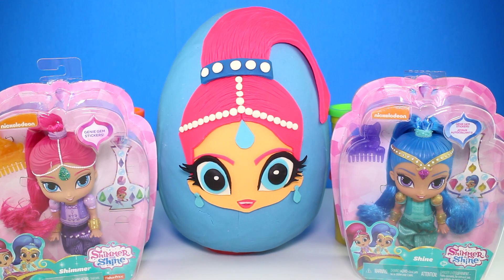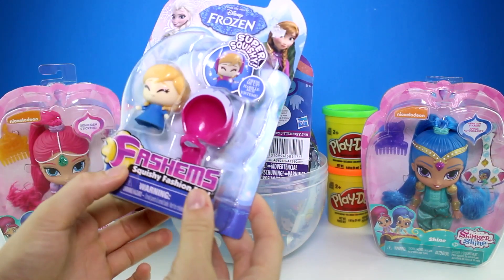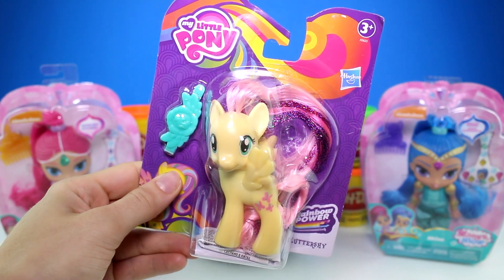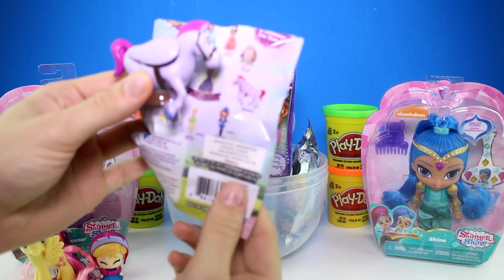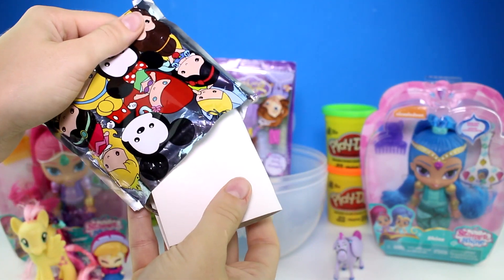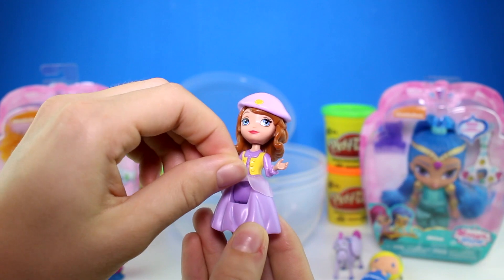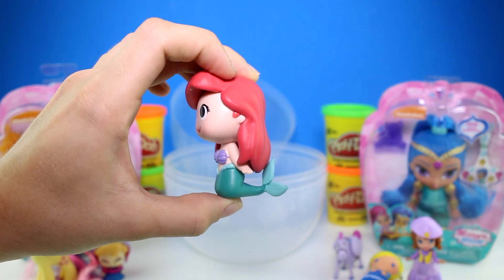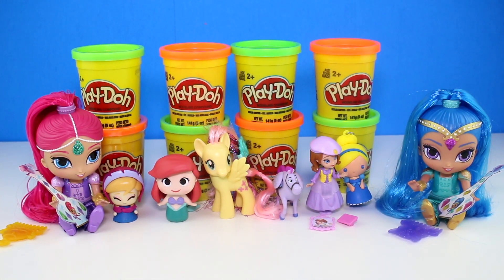Giant Shimmer Play Doh Surprise Egg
Welcome to Mystery Toys. Today we will be opening a Shimmer and Shine Play Doh Egg!

Giant Shimmer and Shine Play Doh Surprise Egg - Shimmer & Shine Toys Disney Princess Cinderella, Frozen Anna, MLP & Sophia

The game will consist of your favorite Disney Junior and Nick Junior shows & Movies like The Secret Life of Pets, Finding Dory, , The Lion Guard, PJ Masks and Disney Inside Outl!

But we do have to be careful, if we land on 3 villain eggs, we get slimed and lose the game! Are you ready to protect our surprise play-doh eggs from the villains  and win the Romeo Game?

Let's go ahead and play!!